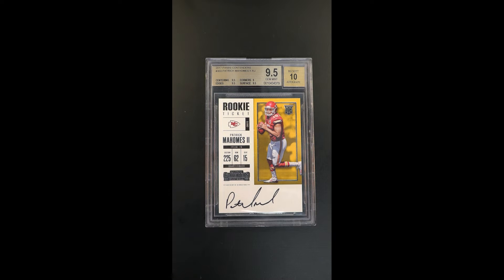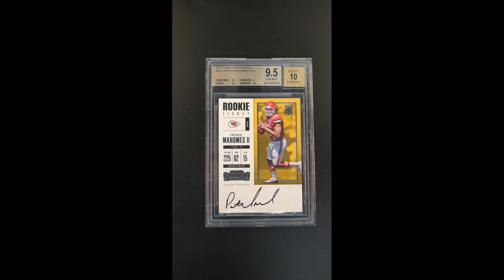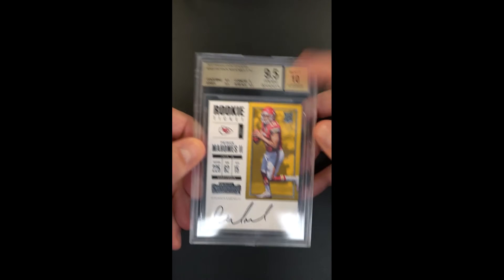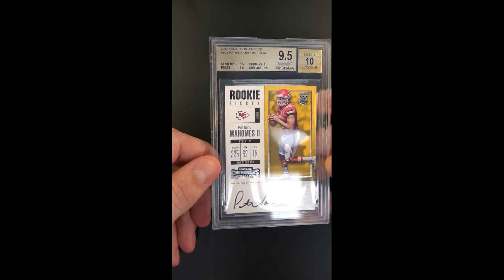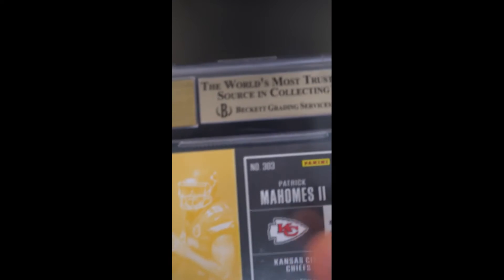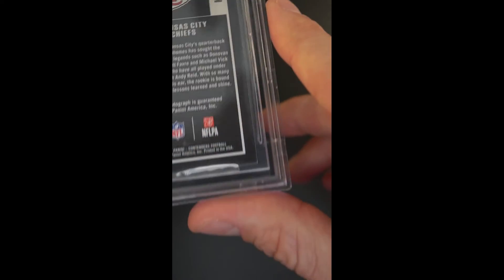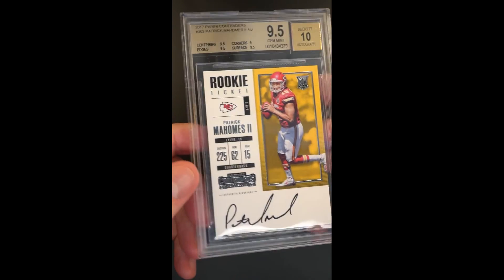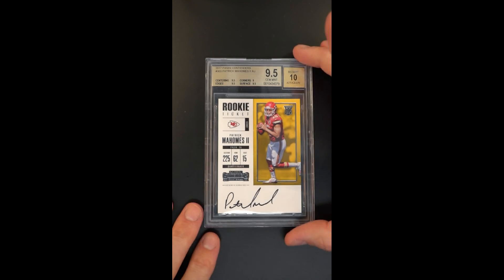2017 Panini Contenders Patrick Mahomes II ROOKIE AUTO #303 BGS 9.5 GEM MINT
When it comes to mainstream football investments, a better brand may not exist then Panini Contenders. It has always been a key product within the sport, combining on-card autographs with vertical action poses and limited print runs. Offered is a superb, high-grade example of Patrick Mahomes #303 Contenders rookie autographed card, boasting beautiful overall qualities which place this within a Beckett 9.5 holder. Obviously expertly preserved, showcasing beautiful print with clean surfaces and bright color. Crisp edges with fabulous gloss and precise registration. The black-sharpie autograph flows beautifully and is penned directly on the card at the bottom. Mahomes continues to be one of the main faces of the NFL with his brand still rapidly growing every time he plays. His athleticism, charisma, and veteran IQ places him as one of the best active QB's in the game. An elite modern asset which is positioned for a great return over the coming years. Highly recommended and would be a great addition to any PWCC Vault portfolio.